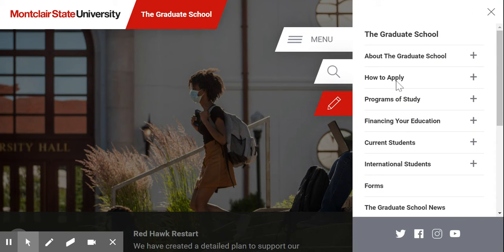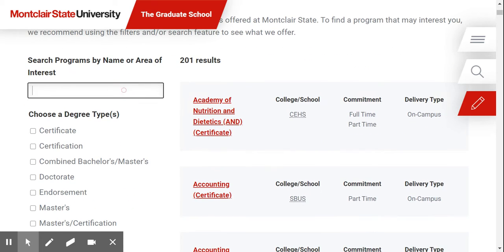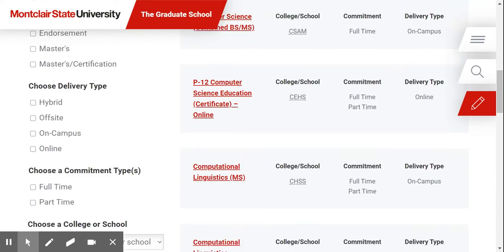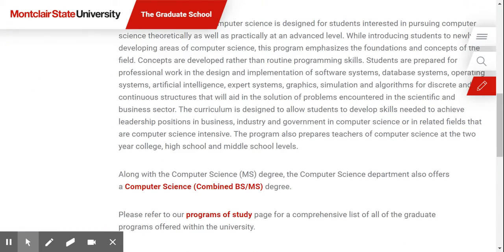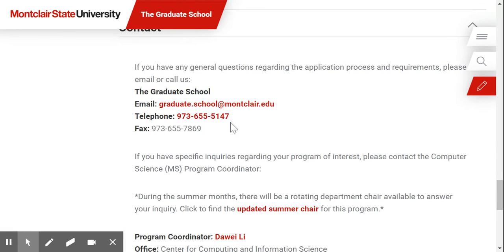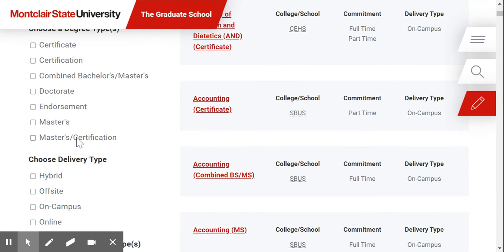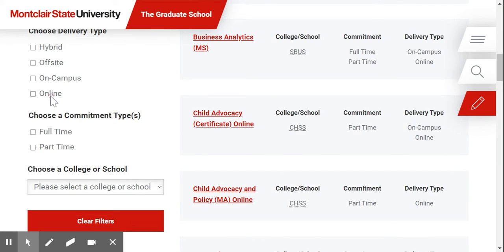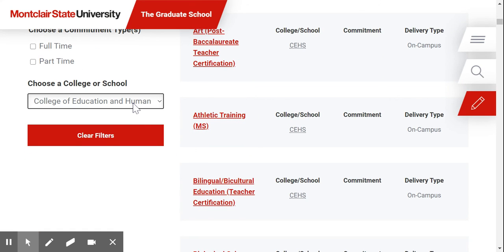Program Finder Tutorial - The Graduate School at Montclair State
Learn how to navigate the Program Finder on the Graduate School's website. Try it for yourself